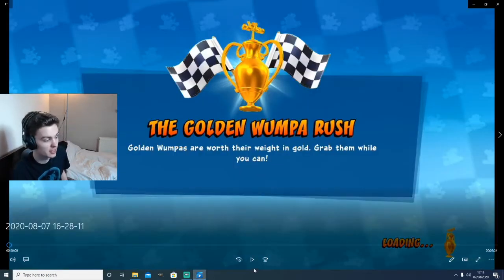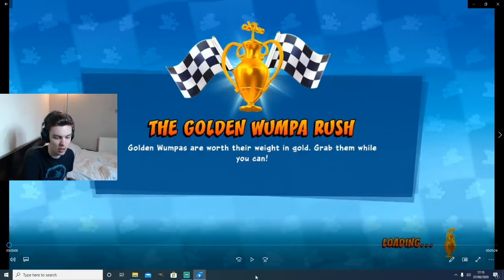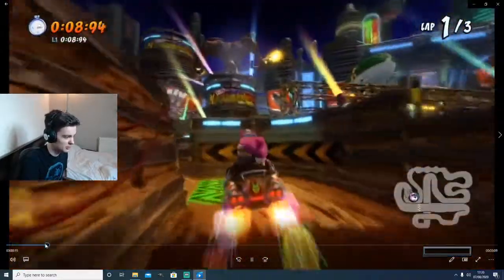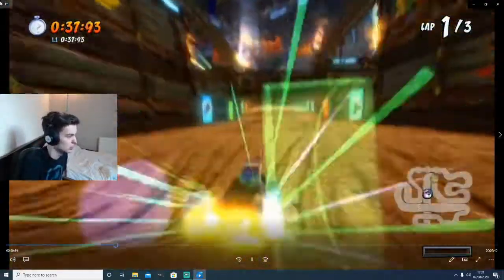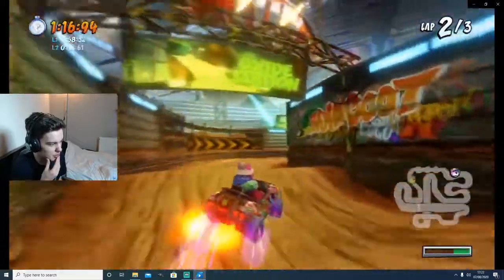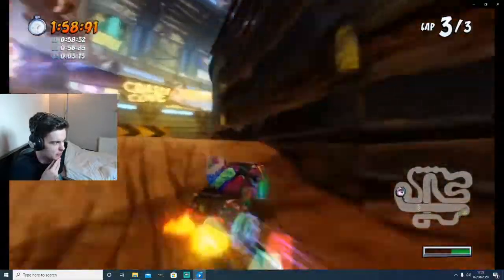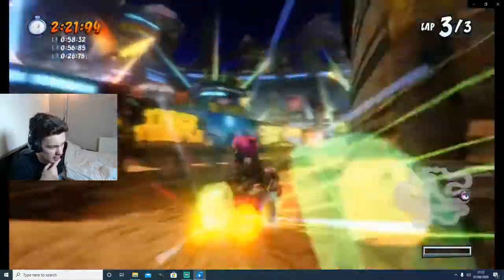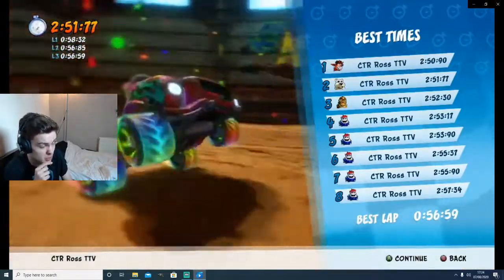How To Be An EXPERT In Tiny Arena! CTR:NF Tutorial!